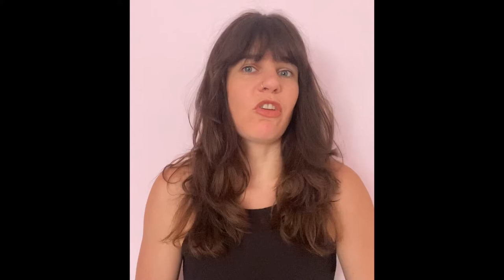Introducing the Tune Pack!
Explanation and examples of how to use a Tune Pack while in COVID-19 isolation and beyond. While initially geared towards old time fiddle players in the beginner/intermediate range, any instrumentalists can benefit with working on playing melody or rhythm.